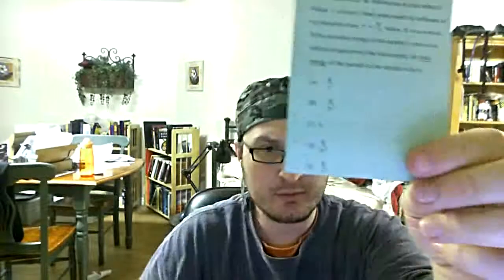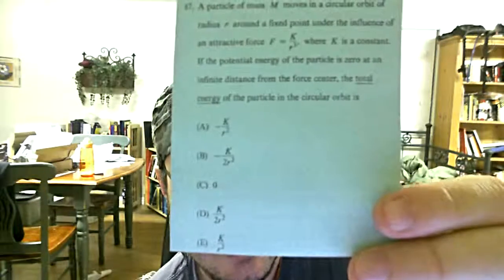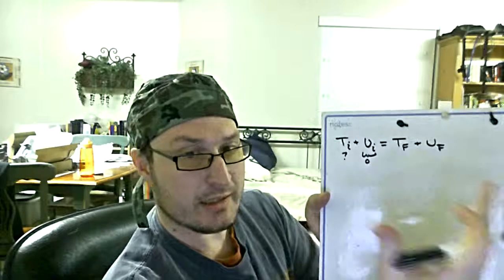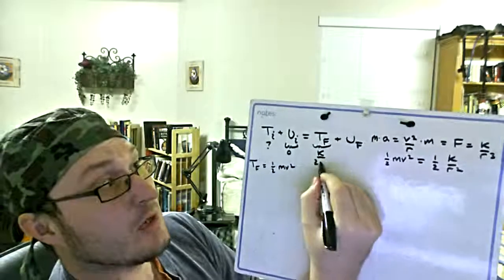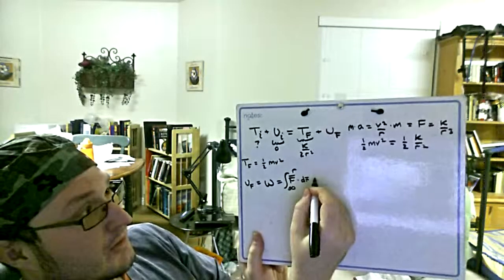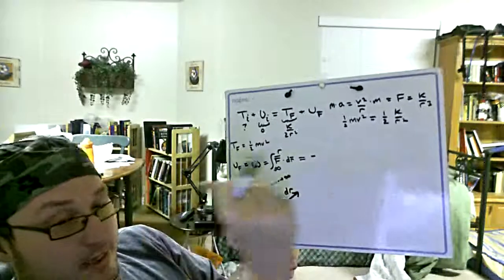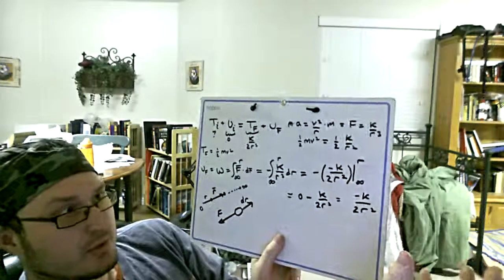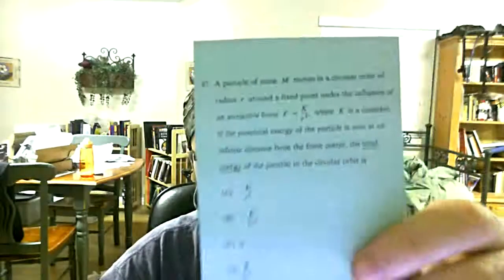Problem 87, 1992 Physics GRE Practice Exam Solution with Narration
78.  A particle of mass M moves in a circular orbit of radius r around a fixed point under the influence of an attractive force...